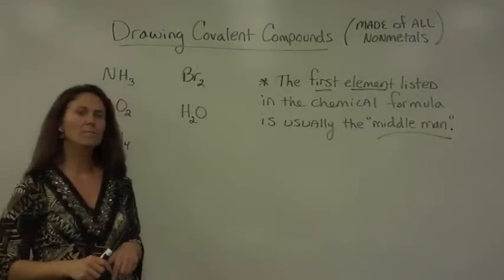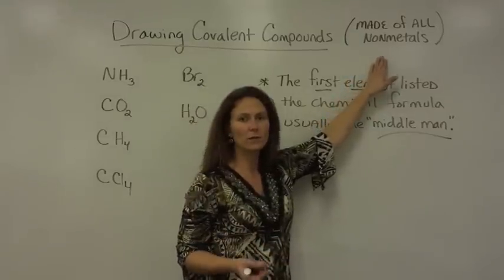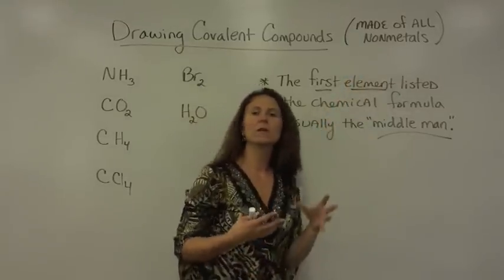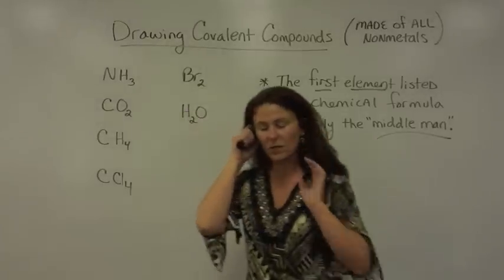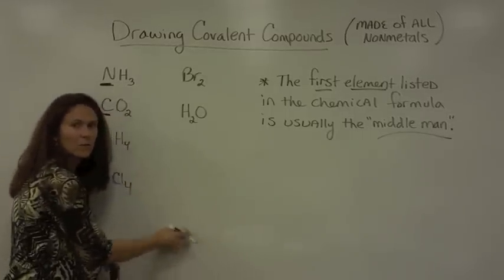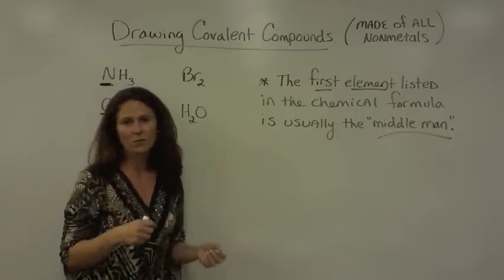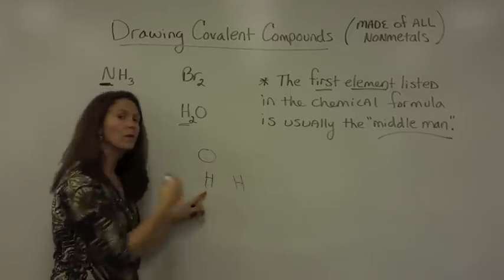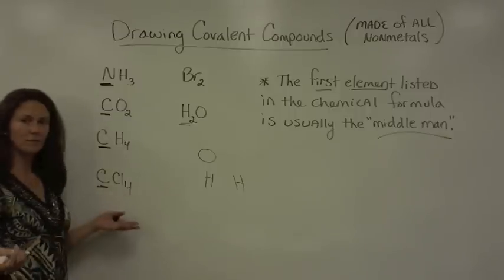Covalent - The Central Atom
Just a hint to begin determining how the Lewis Dot Diagram of a covalent compound should be drawn.